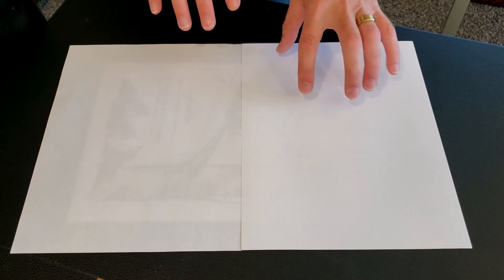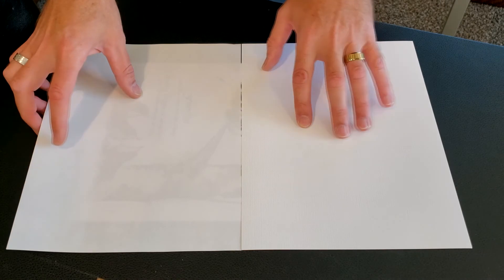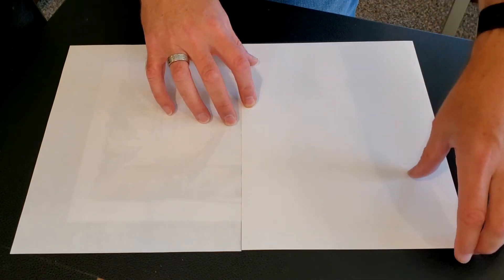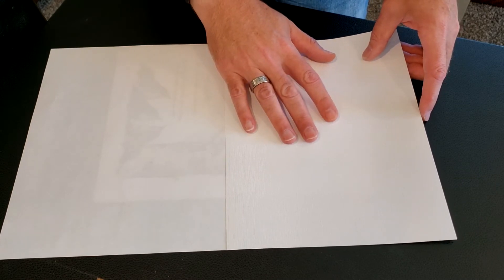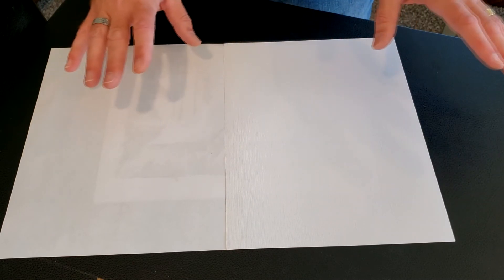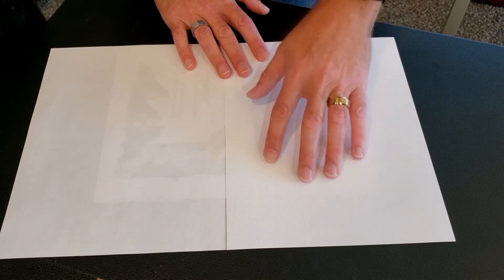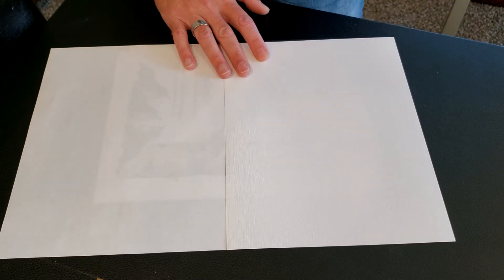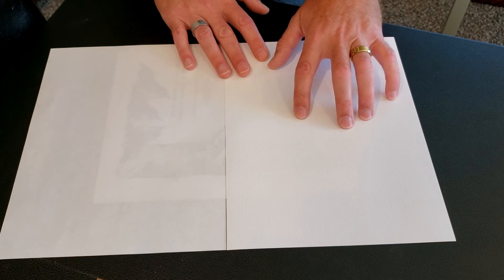Whisper Paper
Today we go over the paper that we use for our prints and greeting cards.